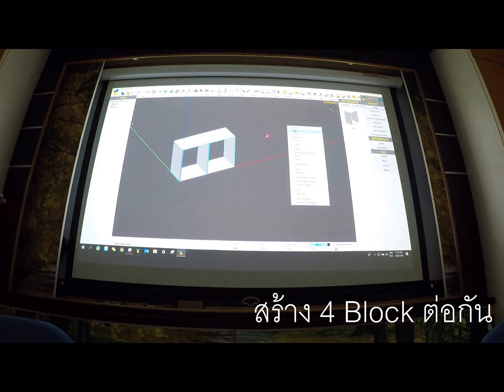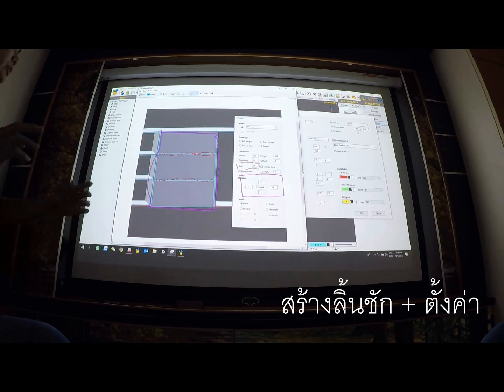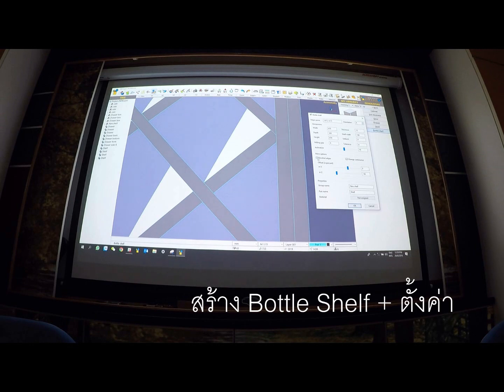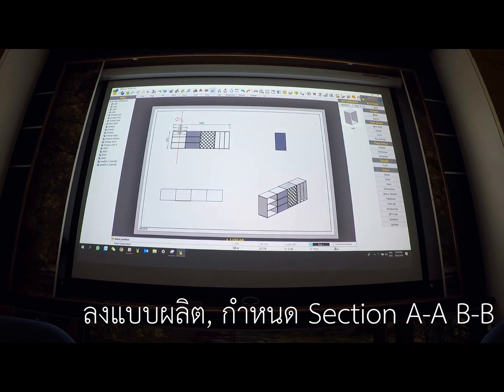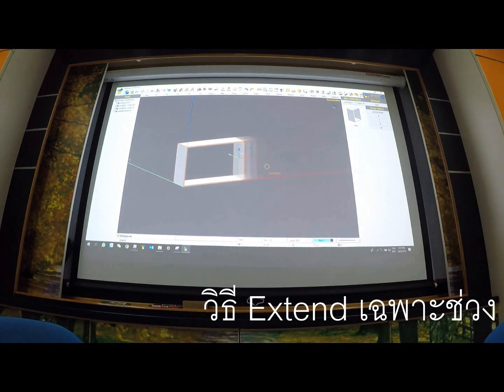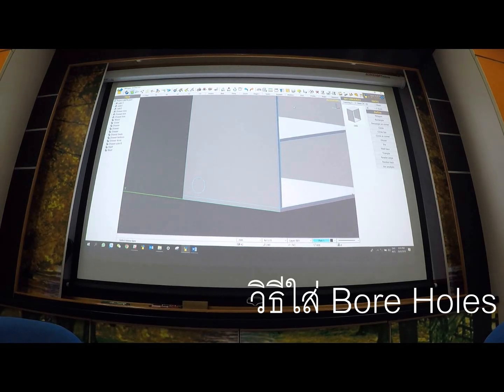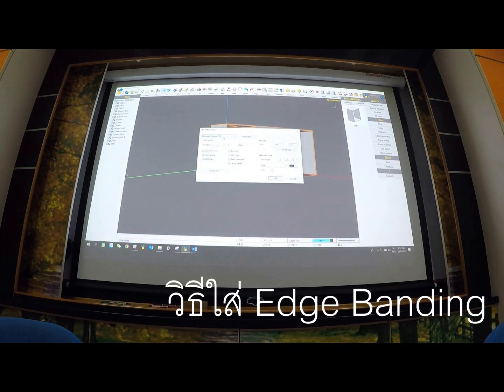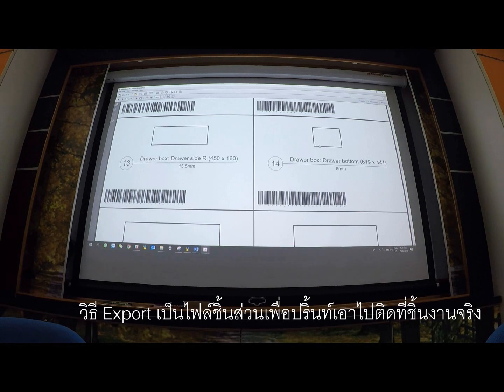ดูโรฟอร์ม การใช้งานโปรแกรม PYTHA เบื้องต้น 2/3